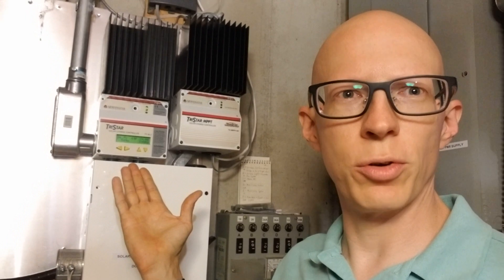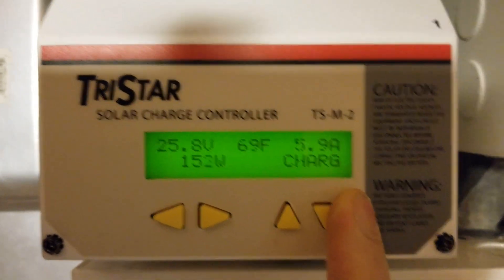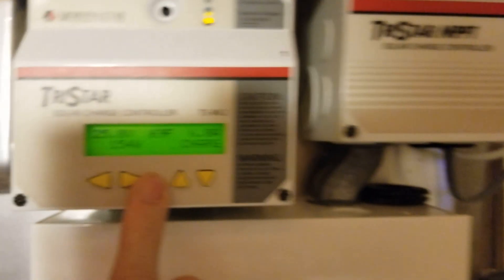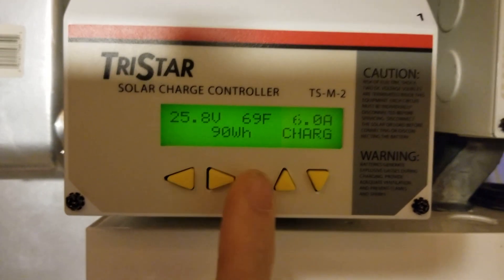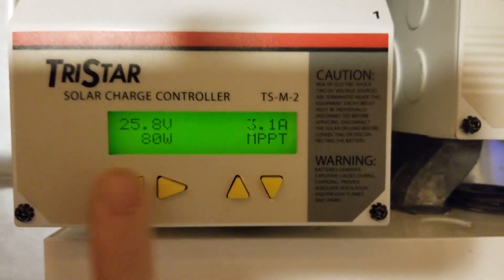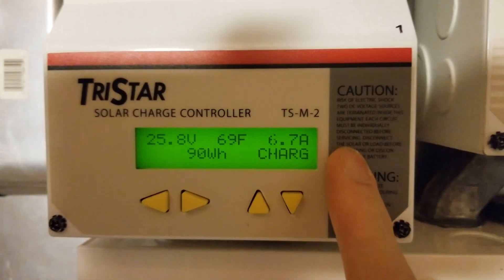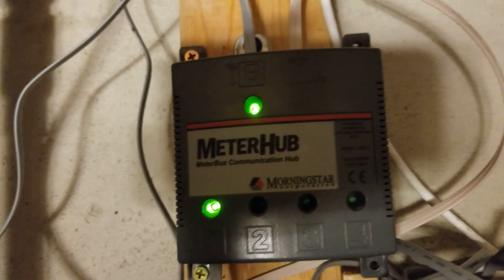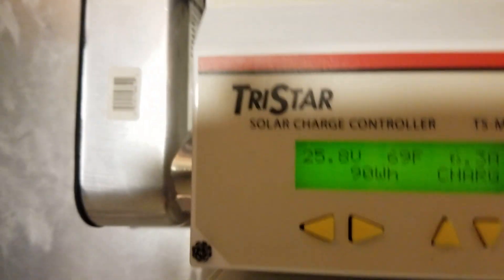Morningstar Solar Charge Controllers with MeterHub: Operation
This video goes over some highlights of the operation of multiple Morningstar charge controllers connected with the Morningstar MeterHub.  Enjoy please let me know if you have any questions.

Grace and Peace Be With You, Erik

No, I did not get paid by Morningstar to make this video